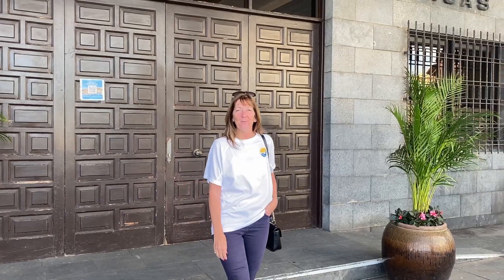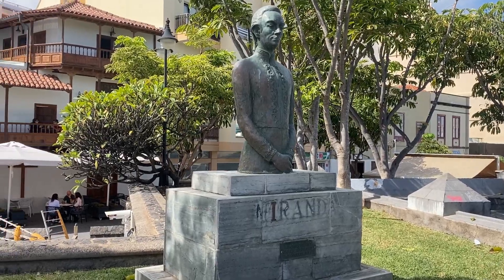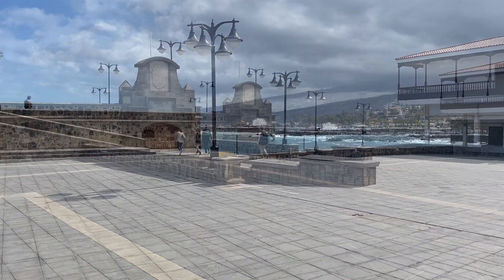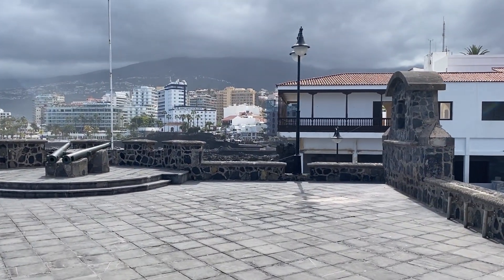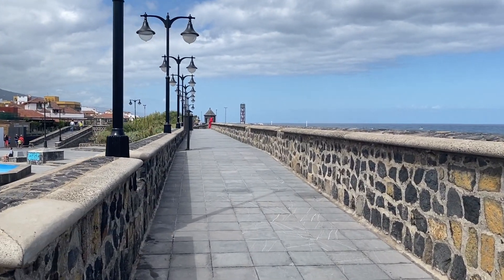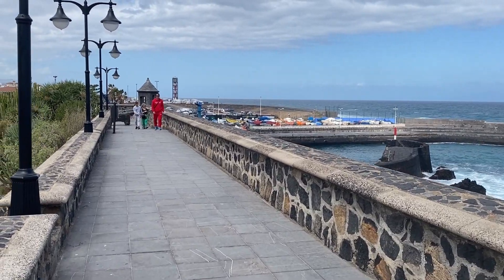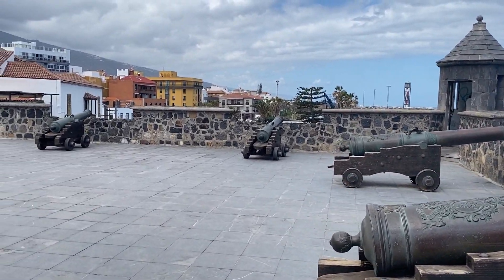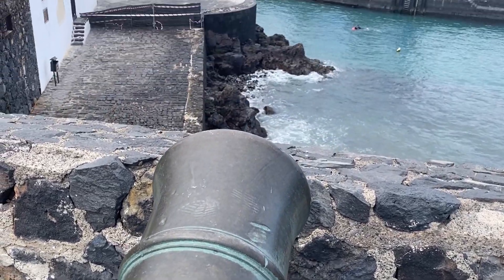Plaza de Europa - Puerto de la Cruz - Tenerife